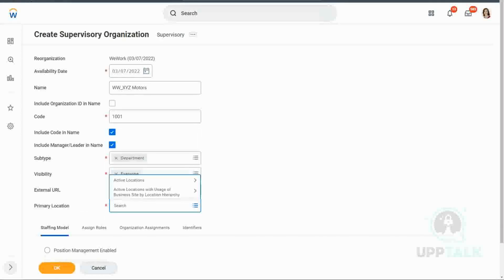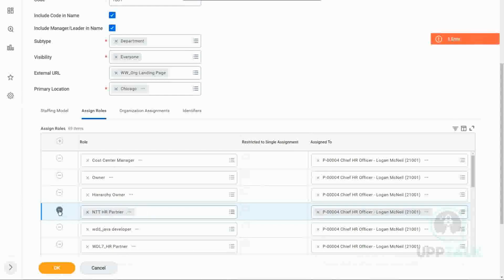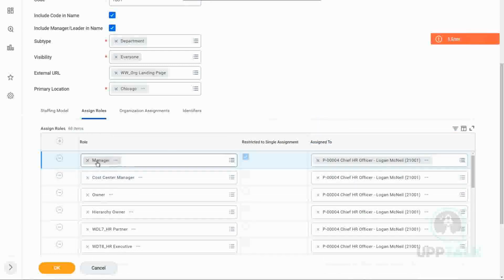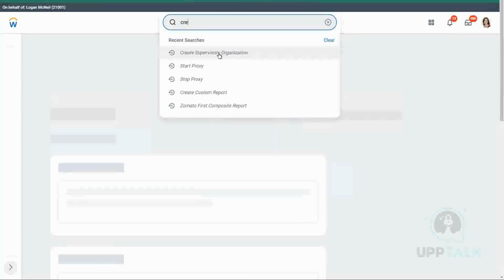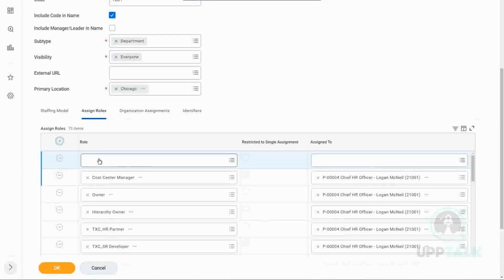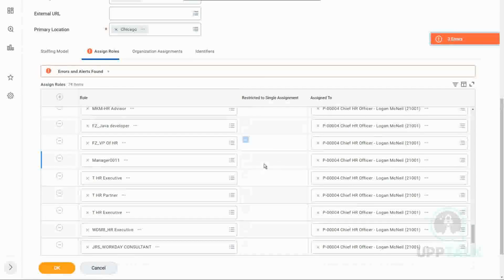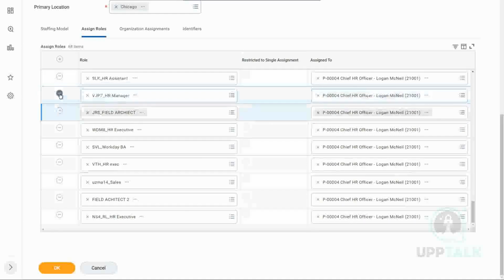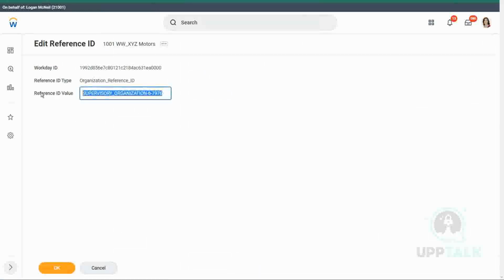Creating and Managing A Supervisory Organization Workday | Workday HCM Training | Upptalk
1. You will need to provide a URL for the organization's web page or website.
2. You can create an external URL and give it a name and URL.
3. You should specify HTTPS when creating the URL.
4. You can using workday the workday companies headquarters as the primary where is workday located the organization.
5. You can choose a workday staffing define workday roles for the organization.
6. You can define workday roles for the organization by searching for them or using workday pre-workday defined roles.
7. You can add a "workday management" role to the organization and assign it to a specific workday employee.
8. You can using workday a pre-existing supervisory organization for the creation of the organization.
9. You can assign roles and complete the organization creation workday processes.
10. The problem with creating roles is that there are many workday management, and this has to do with inadequate workday security configuration correct implementation of workday.